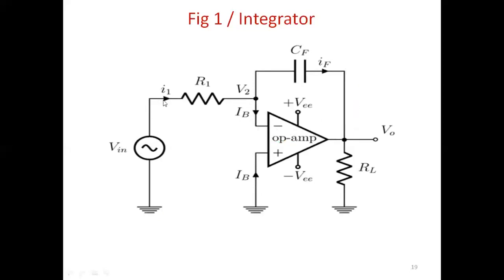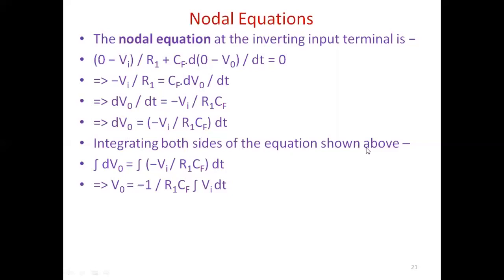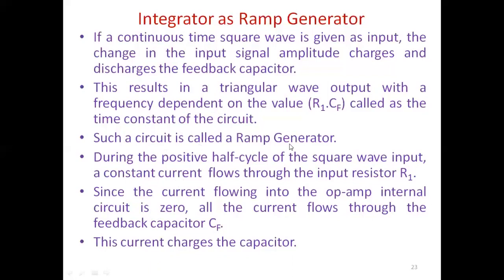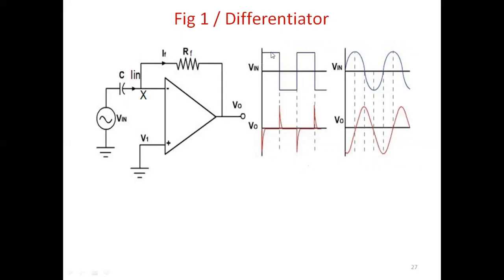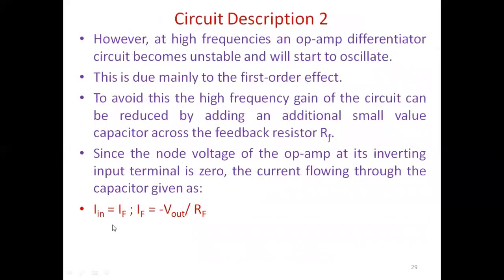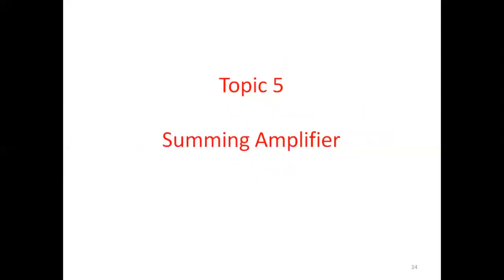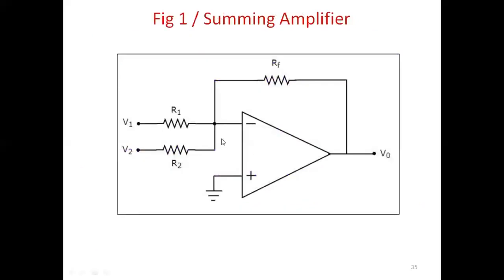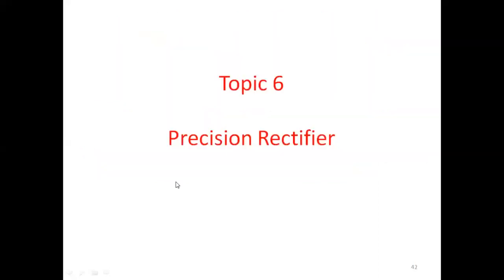Integrator Differentiator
Analog Electronics Lecture Series